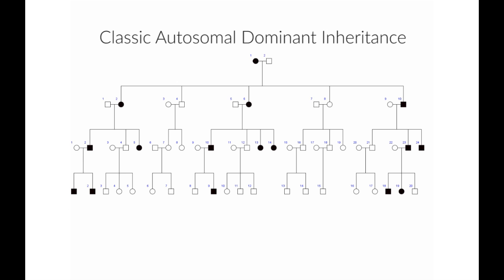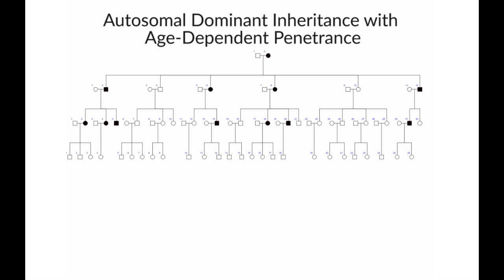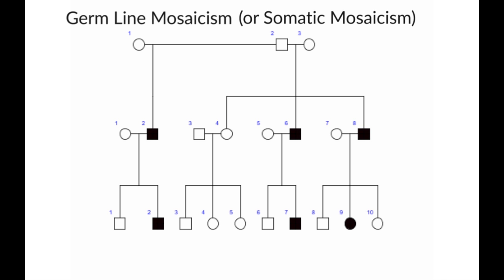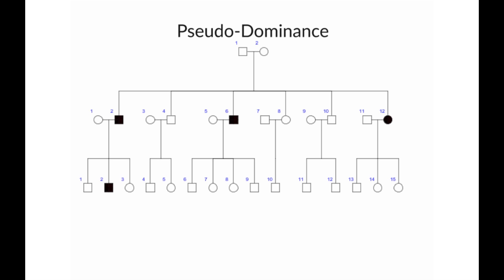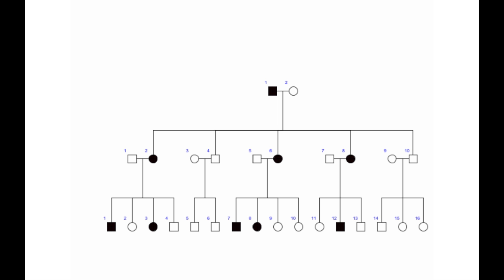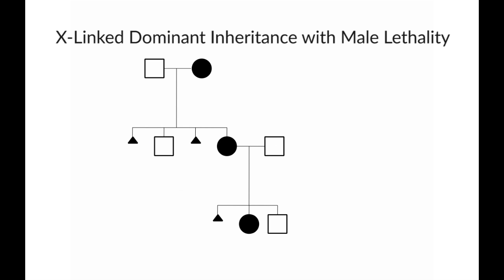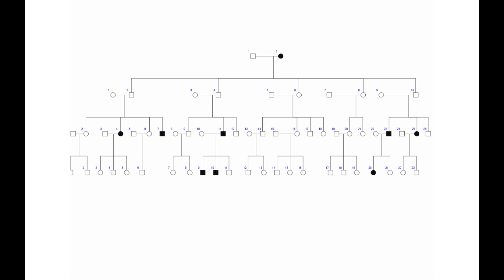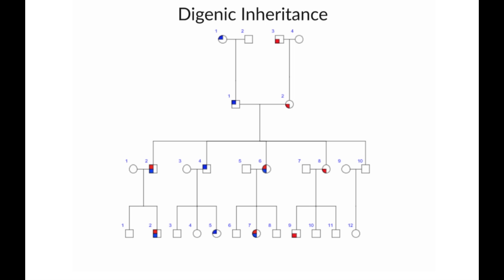Pedigree Analysis by B. Korf | OPENPediatrics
In this video, Dr. Korf talks about analyzing pedigrees to infer mode of inheritance.